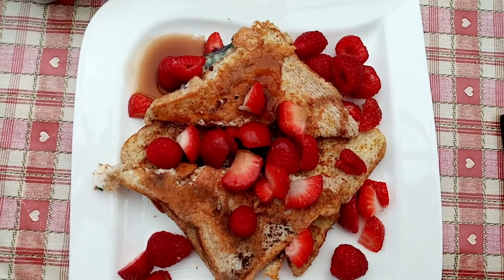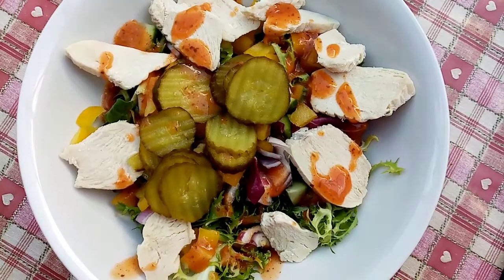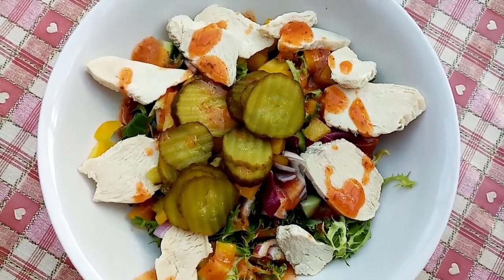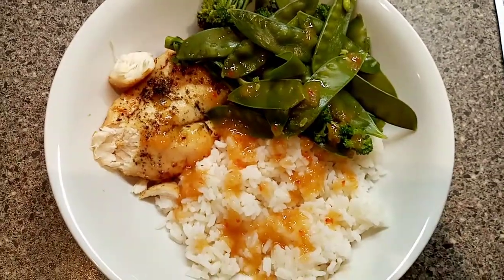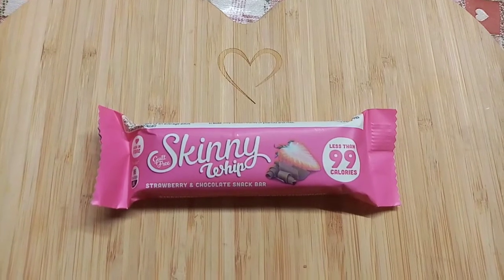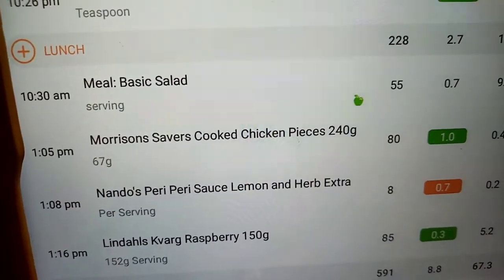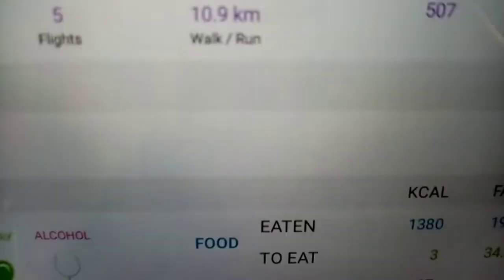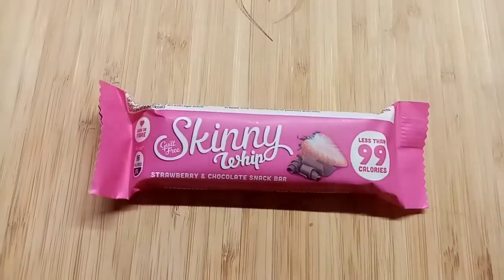what I ate today-Wednesday calorie counting using nutracheck | great day with lovely food